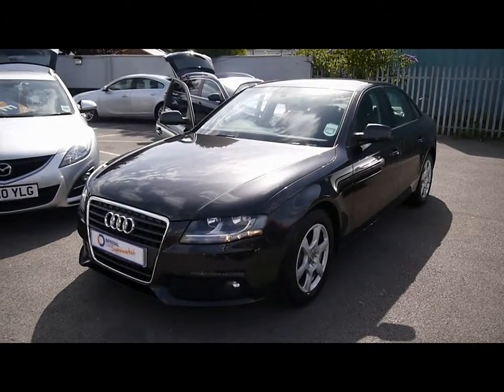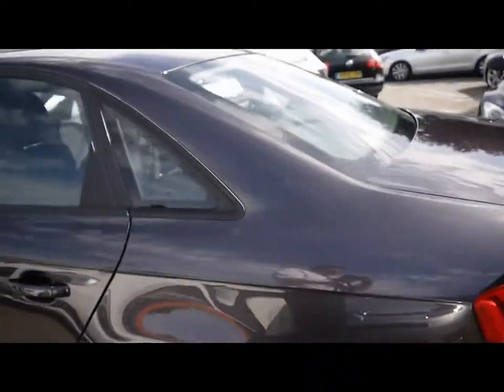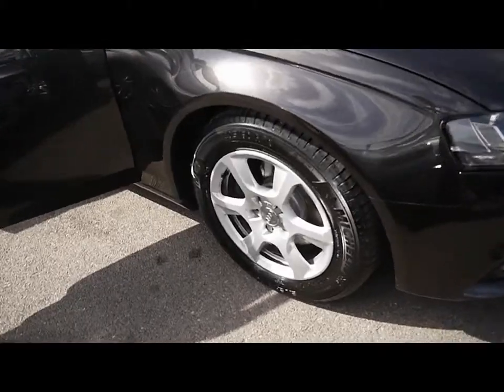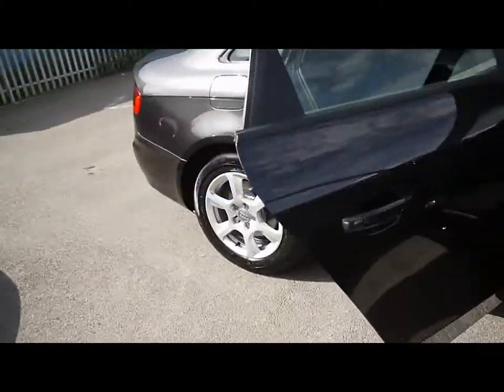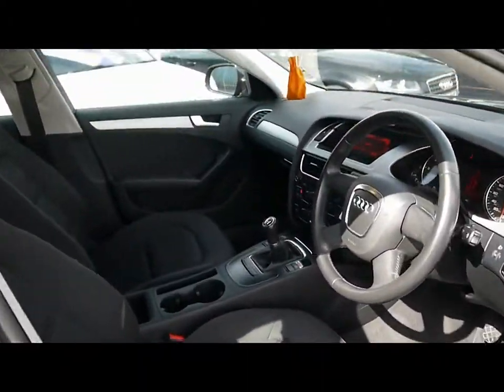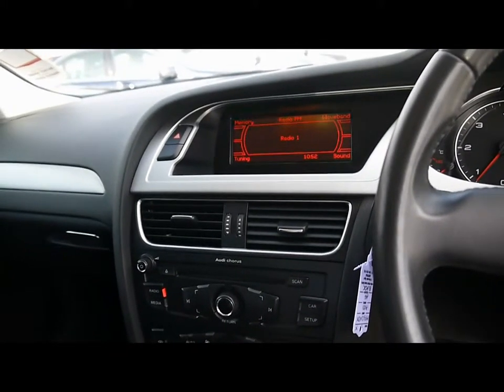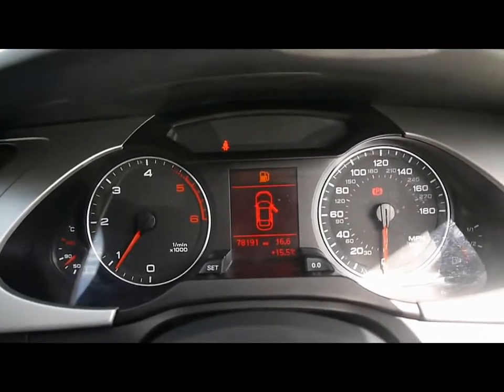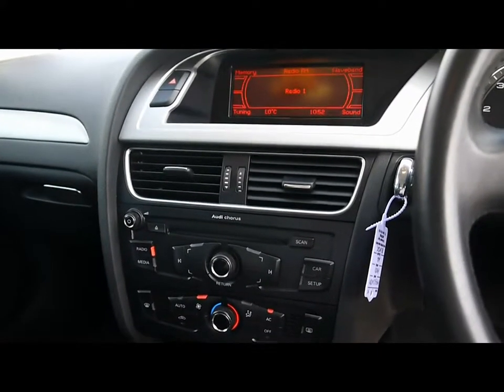2010 Audi A4 2.0TDIe 136 Saloon Grey For Sale In Hampshire